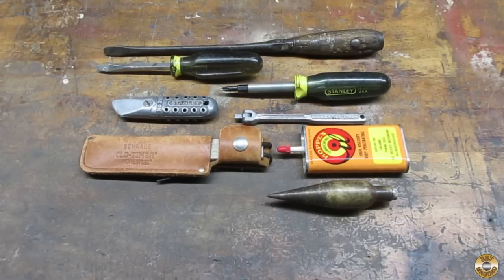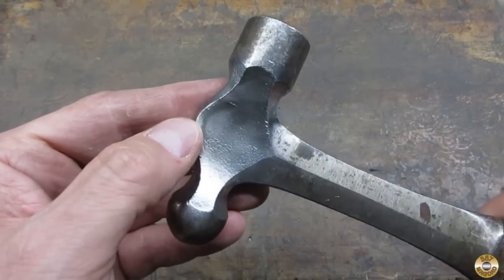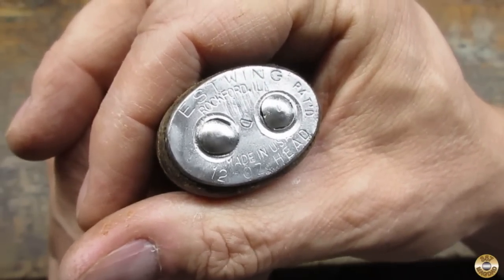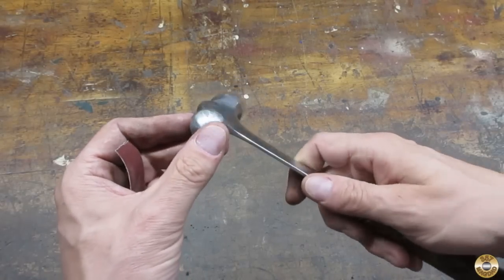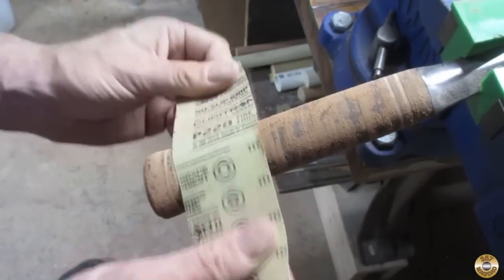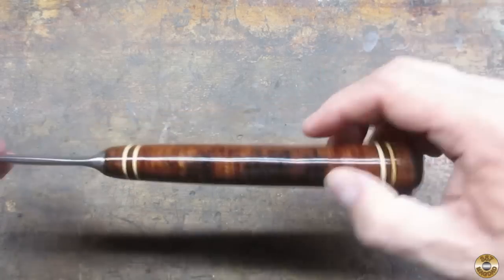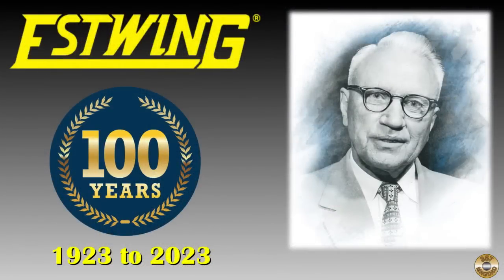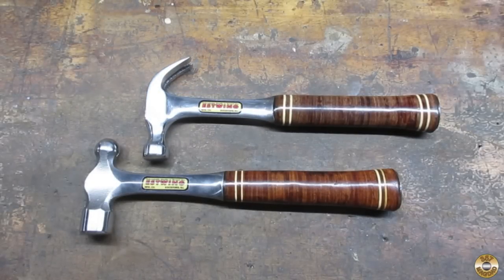12 oz Estwing Ball Peen Hammer Restoration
White Inkjet Waterslide Decal Paper
Red Label Conditioning Belts
Five Roll Abrasive Pack
Scotch-Brite Maroon Pads
Scotch-Brite Grey Pads